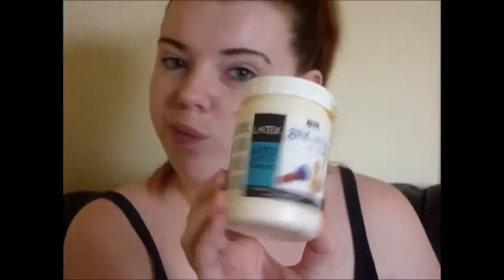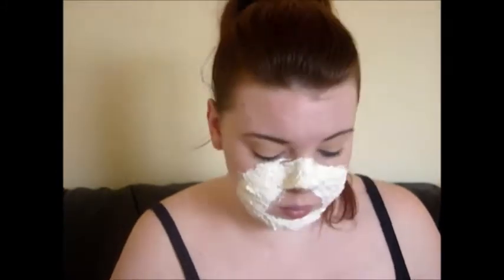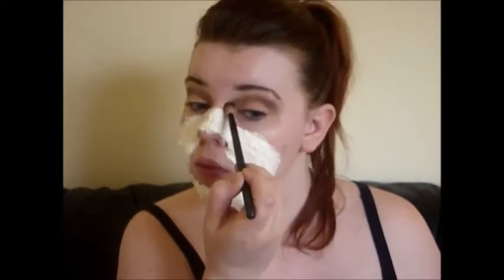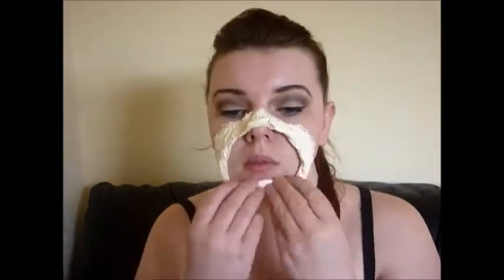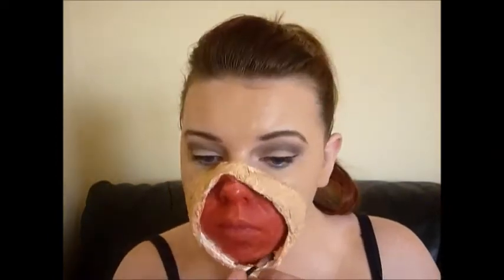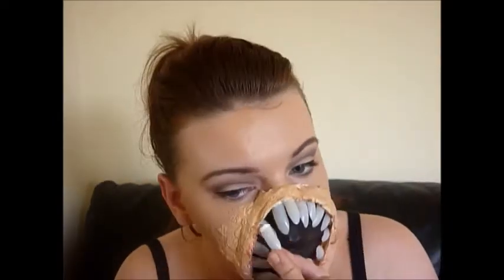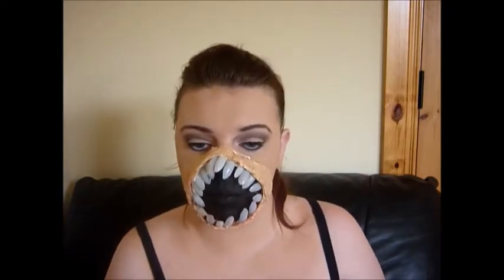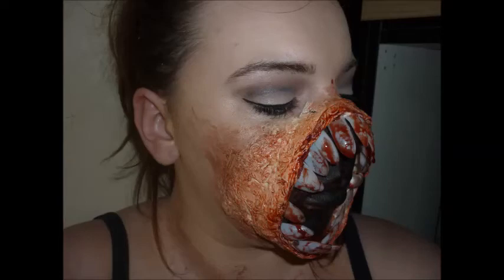Monster Girl Halloween Tutorial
My Voice Was Almost Gone Doing This Video So Please Excuse My Crackling.

Products Used
Latex
Mac Paint Pot In Painterly
Makeup Geek Beaches And Cream
Other Eye shadows From MAN Palette
Catrice Ultimate Moisturizing Foundation
Black Buster Eyeliner
Barry M Eyeliner In White
Catrice Better Than False Lashes Mascara
Fake Blood

Instagram ReelBeautyxo